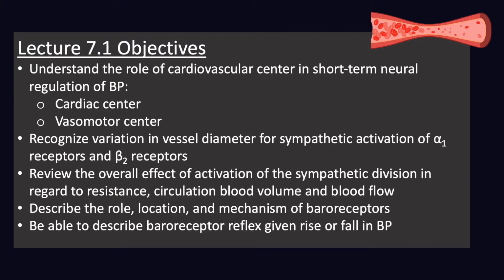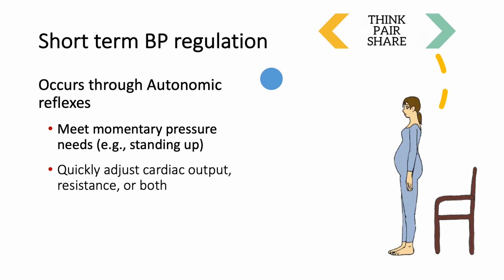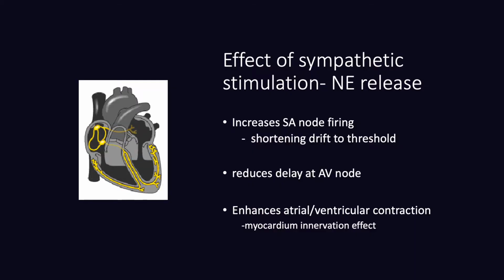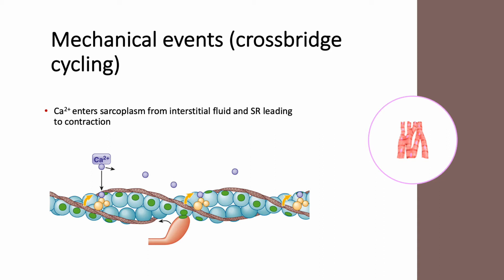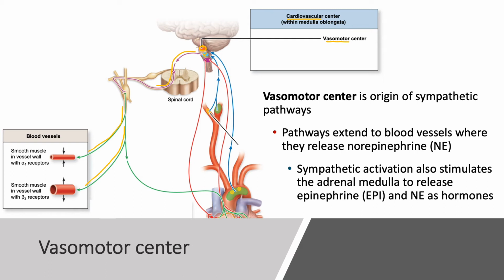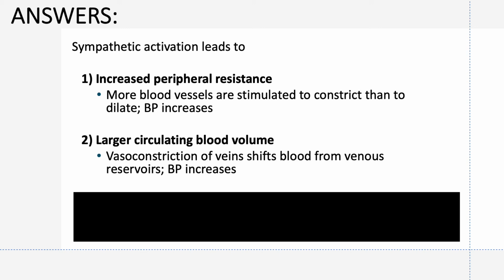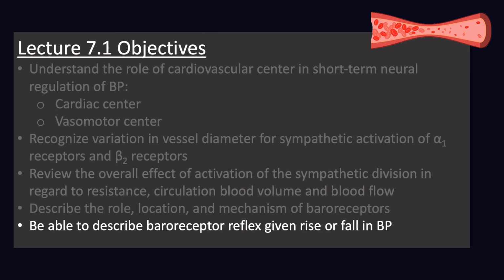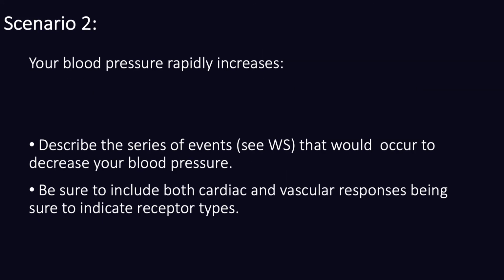Lecture 7.1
A&P 326